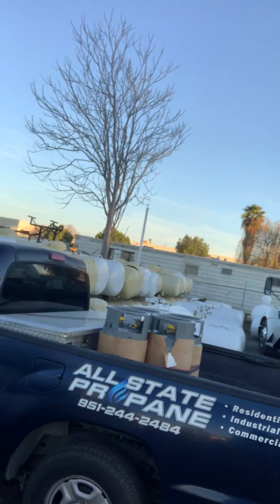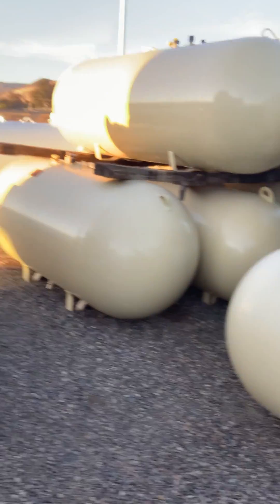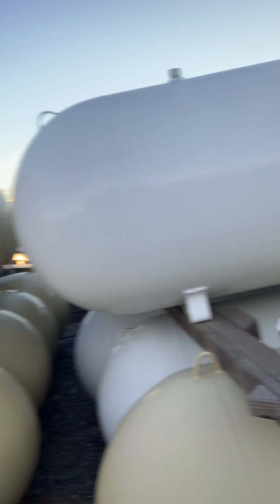Building a 3 atm hyperbaric chamber from start to finish. There will be multiple videos of the progress as they happen.